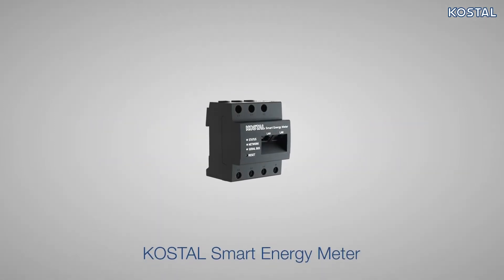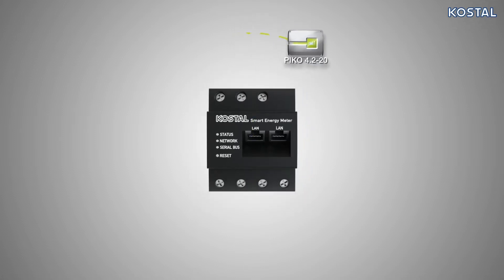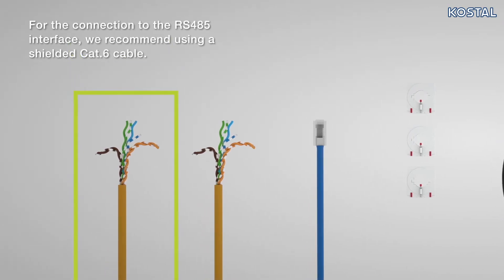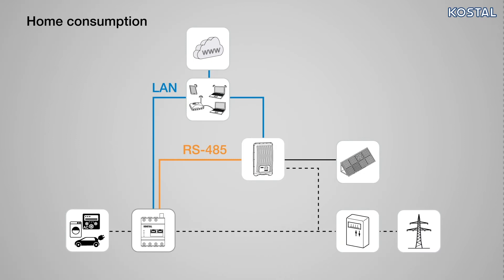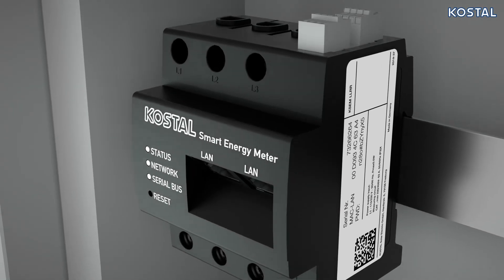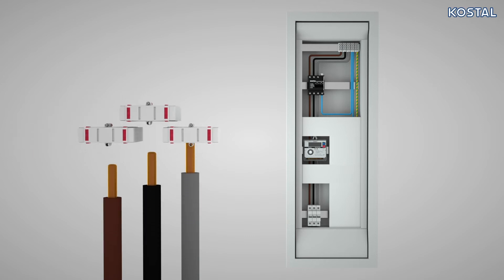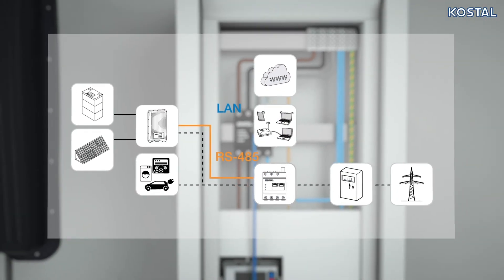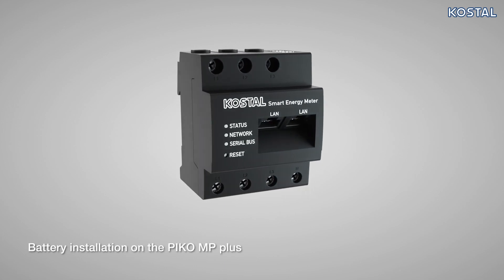KOSTAL Smart Energy Meter: Connection on PIKO MP plus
Measure your home consumption 24 hours a day! We show you how to install the "KOSTAL Smart Energy Meter" on our 1-phase inverter PIKO MP plus.

Let’s connect!